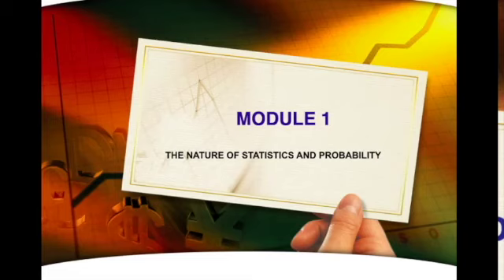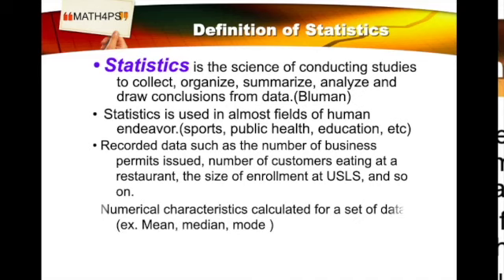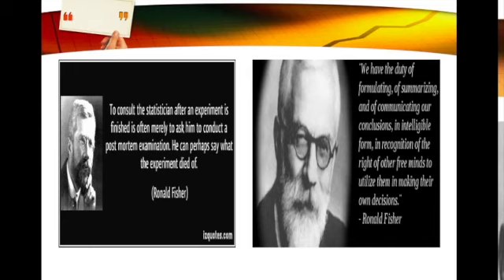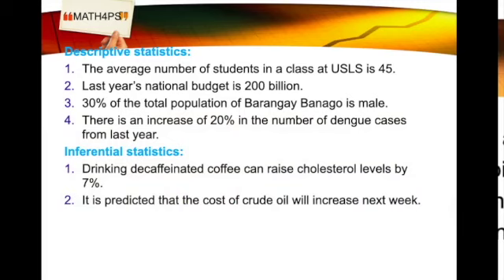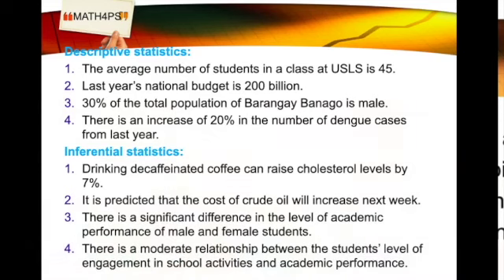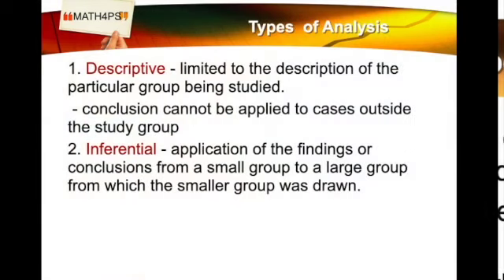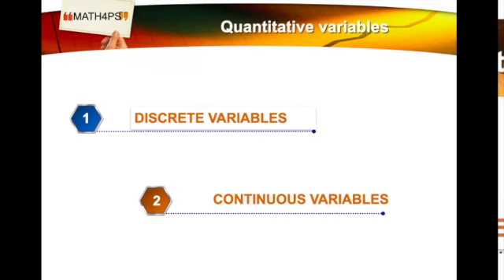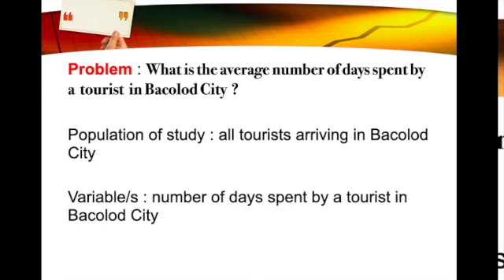Module 1 - Basic Statistical Concepts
Basic Statistical Concepts